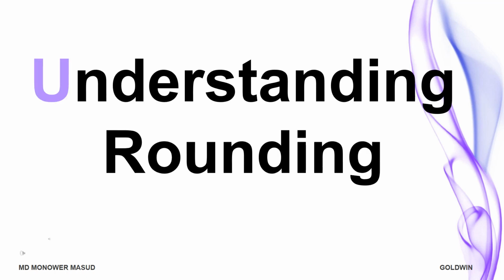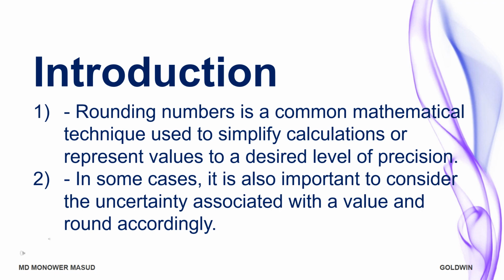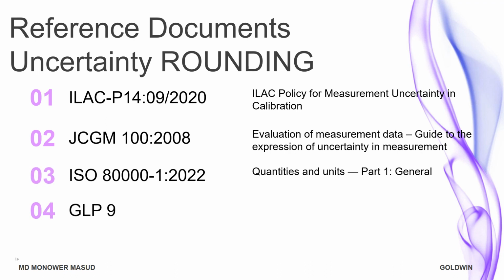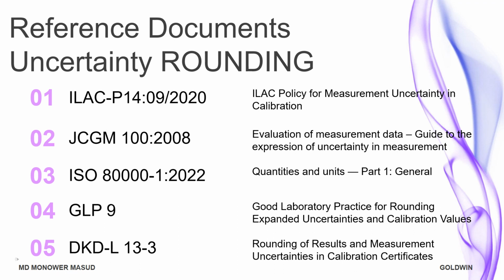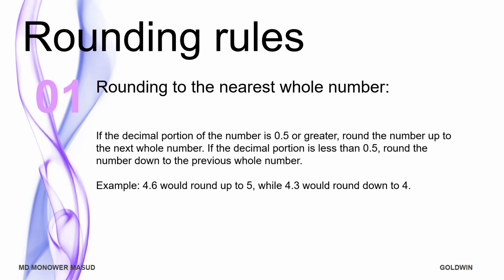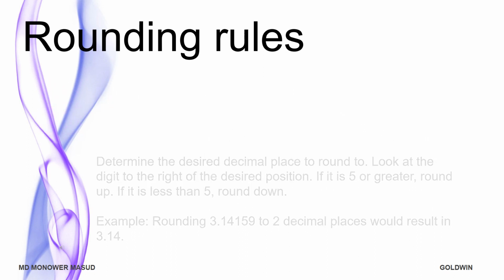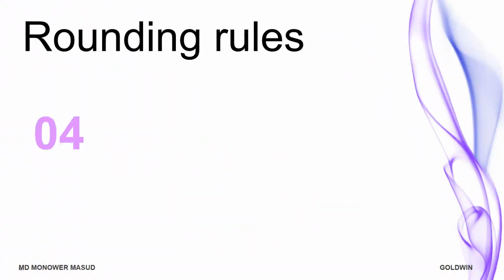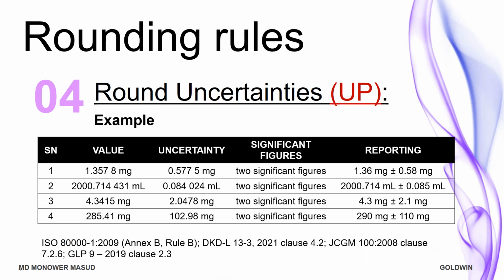ROUNDING NUMBERING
Rounding is a mathematical process used to approximate a number to a specific place value or decimal point. Here are some common rounding rules:

1. Rounding to the nearest whole number: Determine if the decimal portion of the number is less than 0.5 or greater than 0.5. If it is less than 0.5, round down (truncate). If it is greater than or equal to 0.5, round up. For example:

- 4.2 rounds down to 4
- 5.7 rounds up to 6

2. Rounding to a specific decimal place: Identify the desired place value you want to round to. Look at the digit to the right of that place value. If it is 5 or greater, round up. If it is less than 5, round down. All digits to the right of the desired place value are dropped (truncated). For example:

- Rounding 3.14159 to two decimal places gives 3.14
- Rounding 7.895 to the nearest hundredth gives 7.90

3. Rounding with significant figures: Rounding with significant figures (sig figs) is used to maintain the correct number of significant digits. Start counting from the first non-zero digit, and round to the desired number of significant figures. For example:

- Rounding 0.0123 to two significant figures gives 0.012
- Rounding 1200 to one significant figure gives 1000

Please note that rounding rules may differ slightly depending on the context and specific guidelines you are following.